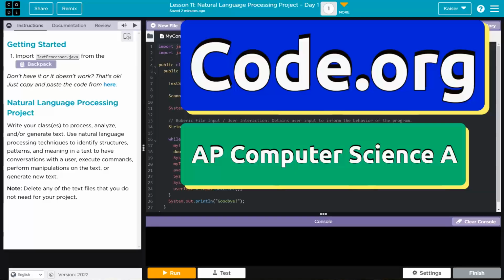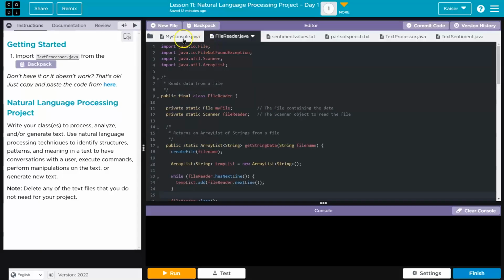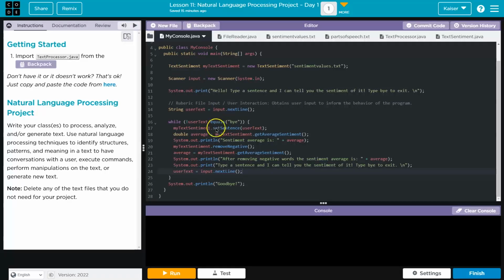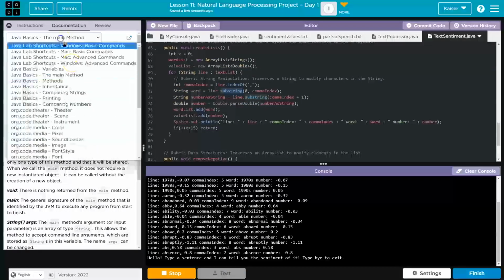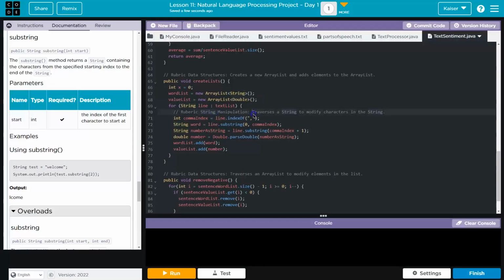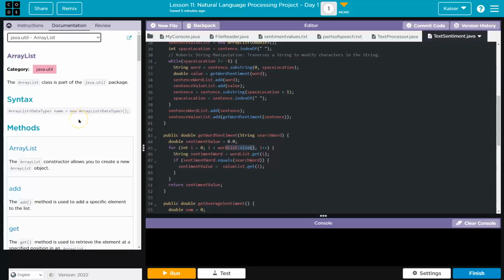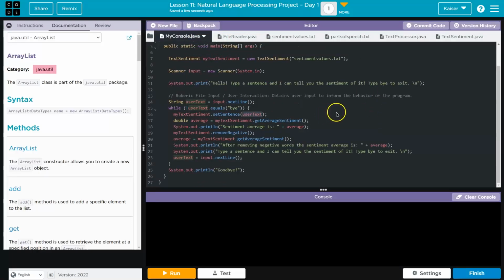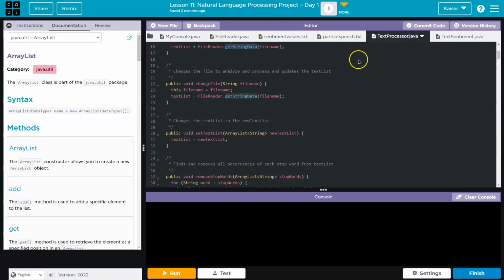Code.org Lessons 11, 12, 13 Natural Language Processing Project | Answer Tutorial | CSA Unit 6